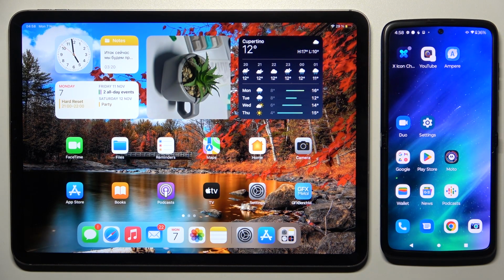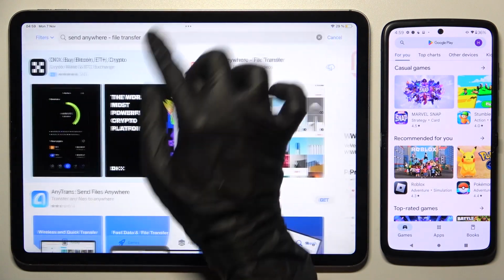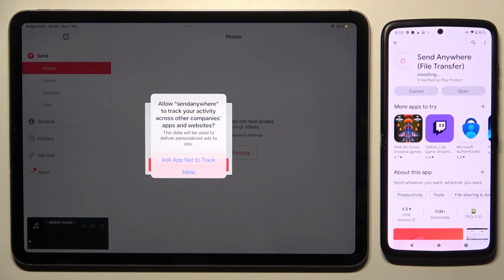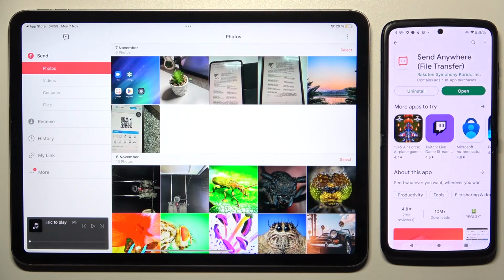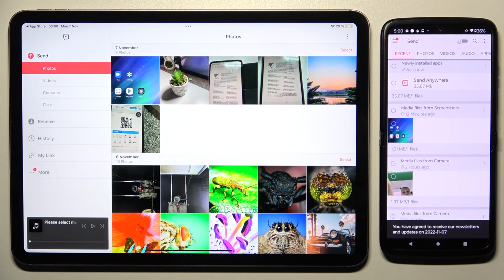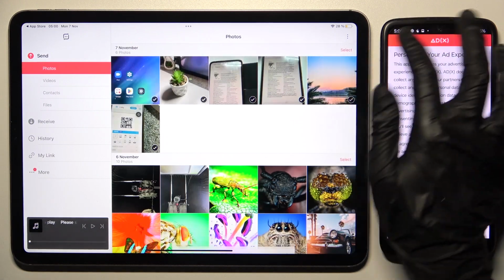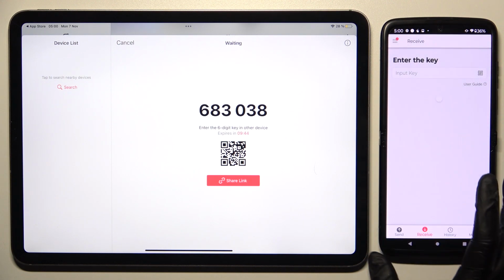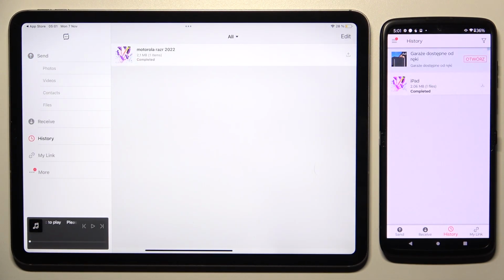How to Transfer Data from iPad Pro 4th Gen to Android?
Thanks to this video you will be able to send all data from your iPad Pro 4th Gen to any other Android Device, like phone or tablet.

How to Transfer Files from iPad Pro 4th Gen to Android? How to Transfer Photos from iPad Pro 4th Gen to Android? How to Transfer Videos from iPad Pro 4th Gen to Android? How to Copy Data from iPad Pro 4th Gen to Android? How to Move Data from iPad Pro 4th Gen to Android?